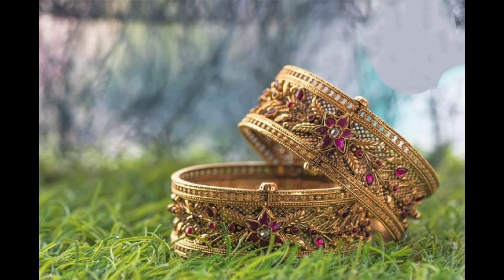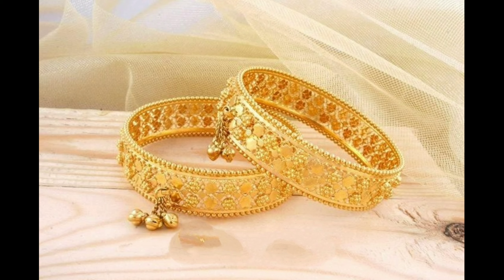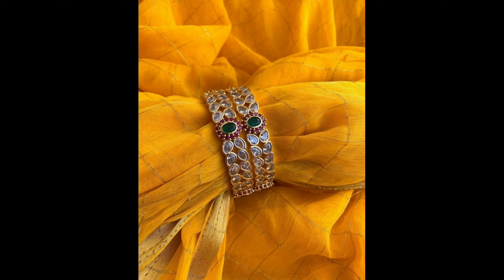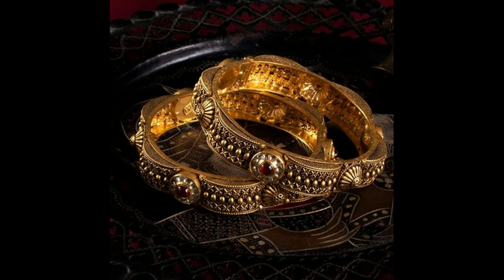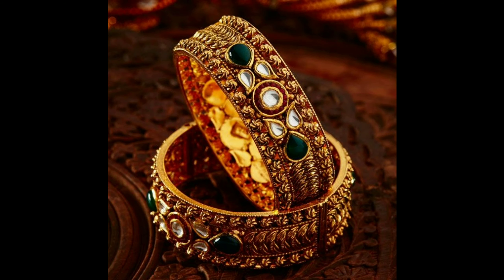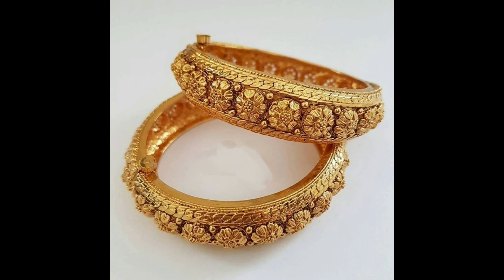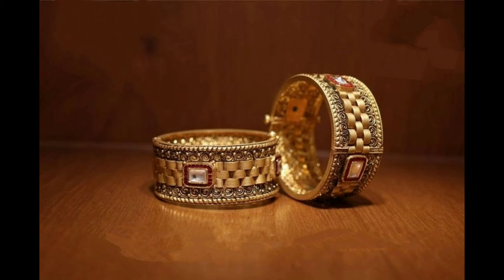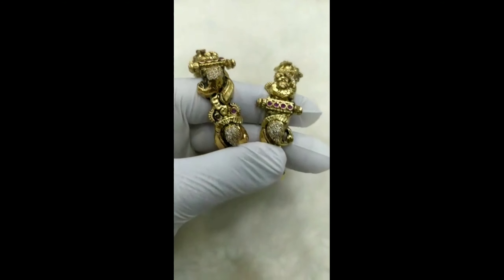Grand designer Gold Bangle's Collection|| Latest Gold Ruby Stones Bangle's designs/NewTrends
Grand designer GoldBangle's Collection|| Latest GoldRuby Stones Bangle's designs/NewTrends